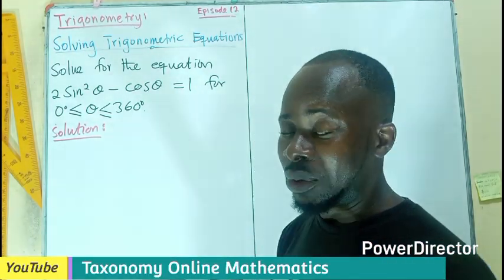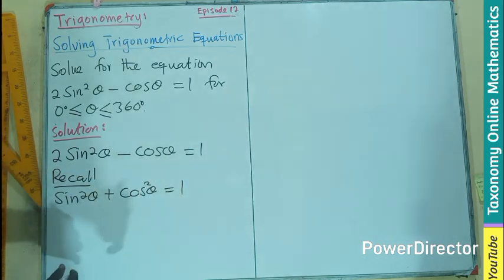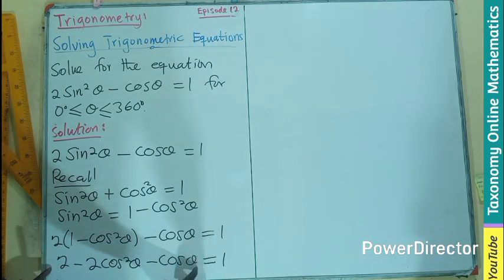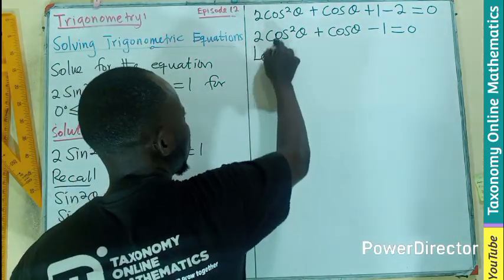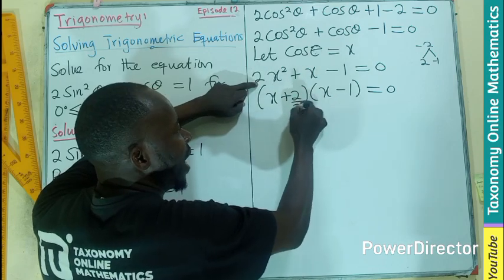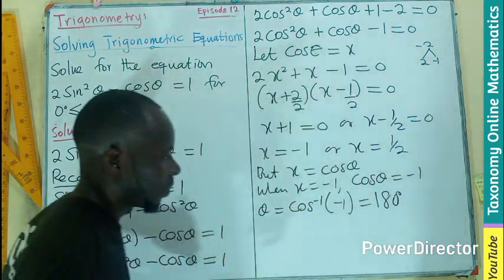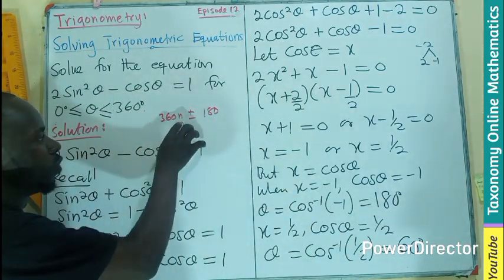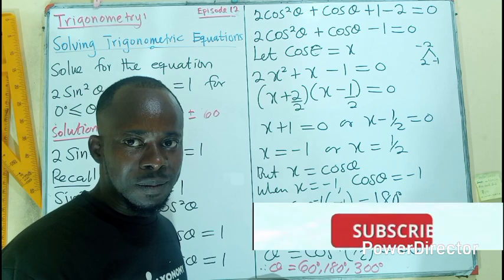Trigonometry tutorial episode 12: Solving 2sin²x - cosx = 1 by Using Trigonometric Identities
Welcome back to the Trigonometry Tutorial series! In Episode 12, we're tackling trigonometric equations that involve a mix of different trigonometric functions, specifically sin²x and cosx.

In this video, we'll focus on how to solve the equation 2sin²x - cosx = 1. The key to solving these types of equations lies in the strategic use of trigonometric identities to express the entire equation in terms of a single trigonometric function.

We'll cover:
 * Identifying equations with mixed trigonometric functions.
 * Applying the fundamental Pythagorean identity (sin²x + cos²x = 1) to rewrite the equation.

 * Transforming the equation into a solvable quadratic form (in terms of cosx in this case).
 * Solving the resulting quadratic equation.
 * Finding the principal values of the angle.

 * Determining all solutions within a specified interval (assuming you'll mention it in the video, if not, you can omit this bullet point or keep it general).
 * Clear and detailed steps to guide you through the solution process.

Mastering the use of trigonometric identities is crucial for solving a wide range of trigonometric equations. This episode will provide you with valuable techniques to add to your problem-solving toolkit.

Share your questions and any other topics you'd like to see covered in the comments below.

Let's unlock the power of trigonometric identities together!